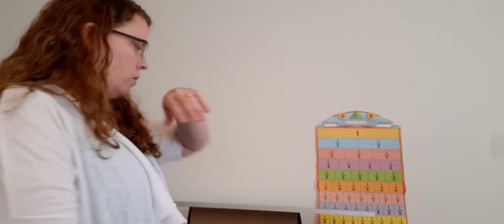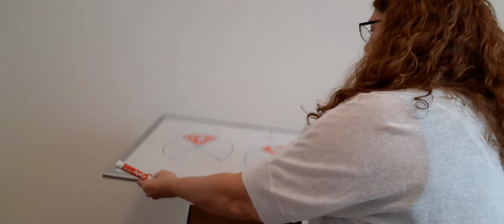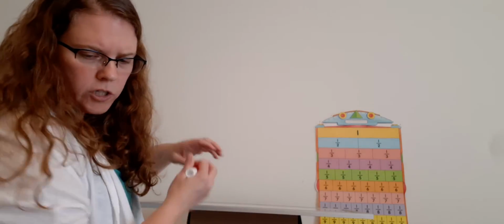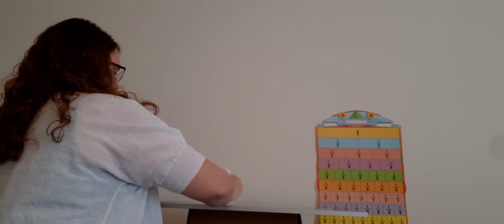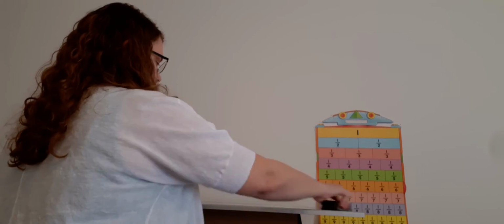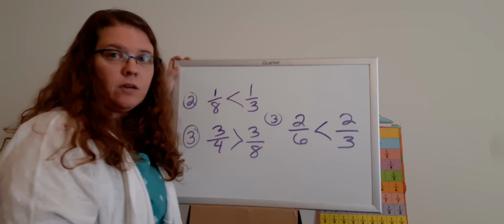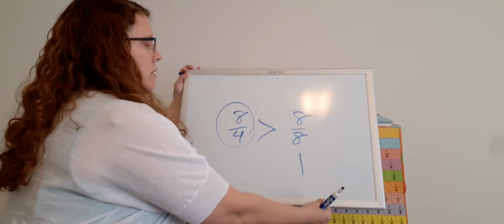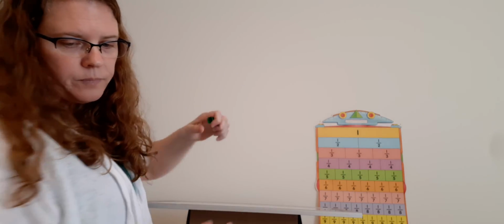Wed. 4-8-20 Math